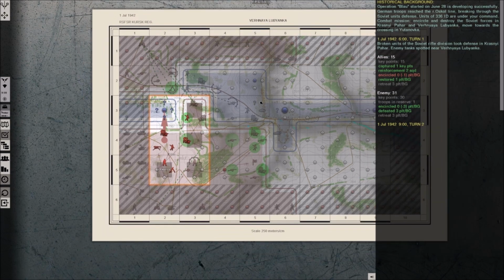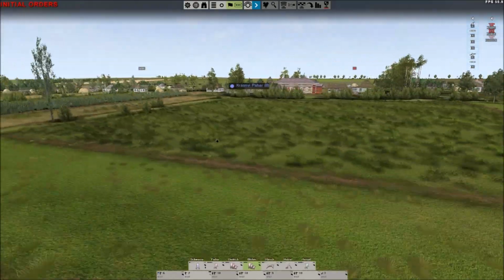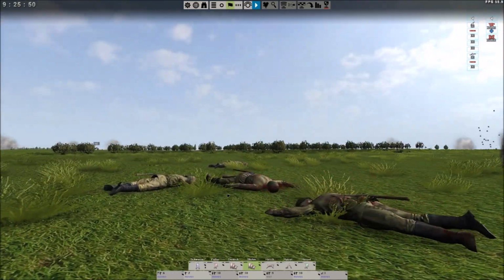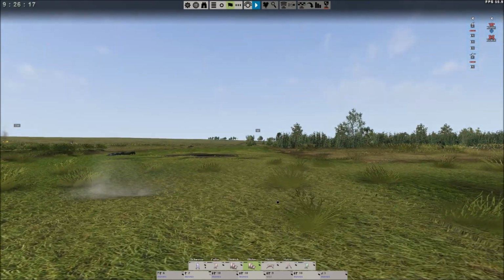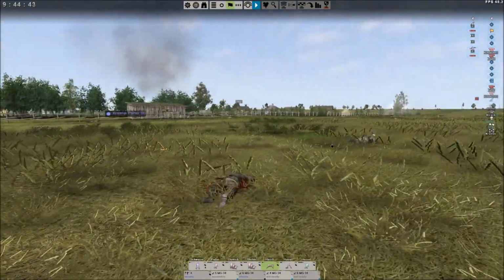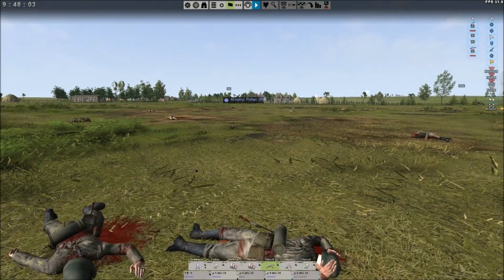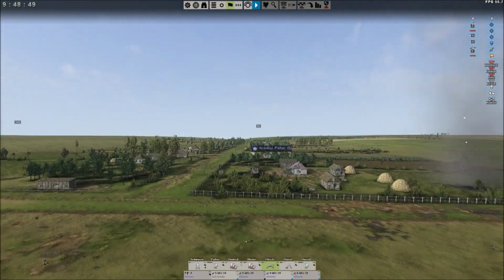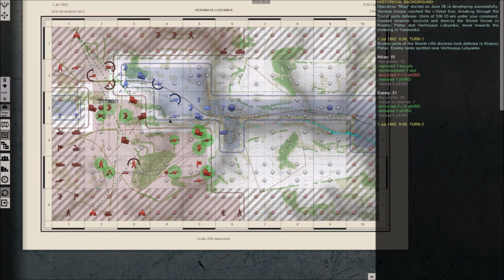Graviteam Tactics - Operation Blau - Part 3 - Cutting the corridor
After defeating the enemy counter attack, our forces attempt to assault the village once more, thus preventing more russian forces from retreating.